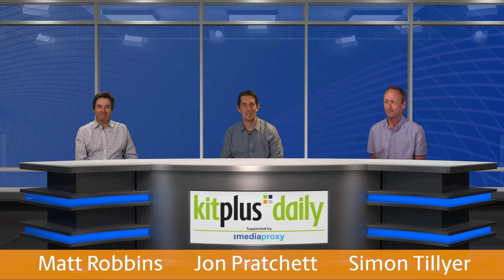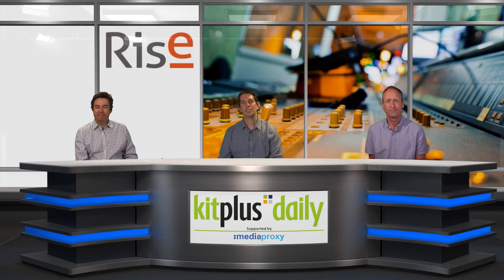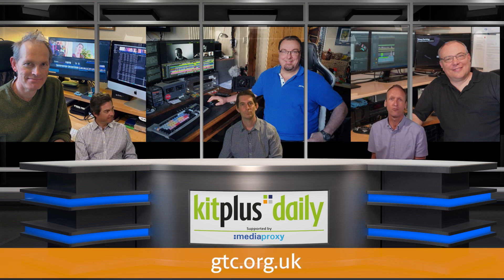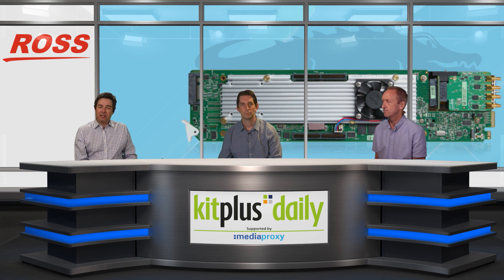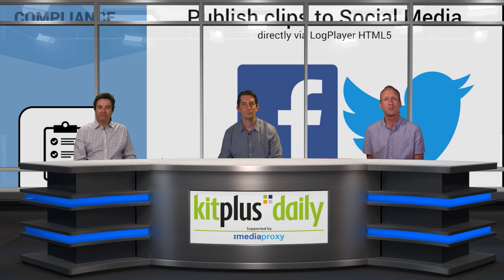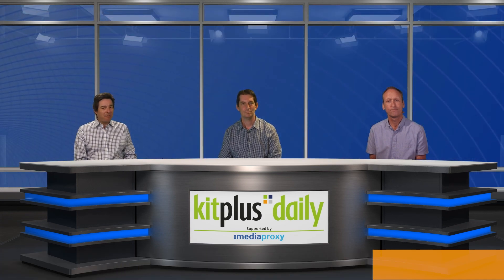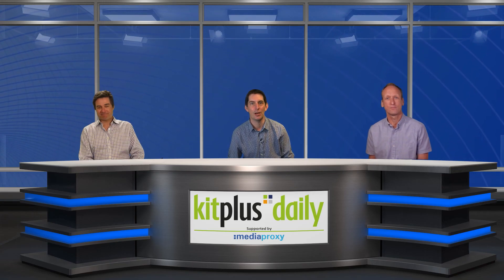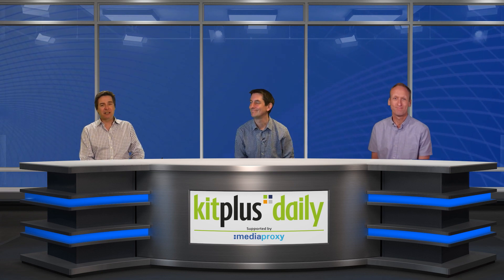KitPlus Daily 21st May with Tod Musgrave from Marshall with the new 503 506 346 & 344 mini cameras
Welcome to the KitPlus Daily with news of the Rise mentoring scheme for 2020, three GTC e-workshops on editing basics with FCP-X, Avid and Premiere Pro plus updates to the Ross Gator Toolbox

Special guest today is Tod Musgrave from Marshall Electronics looking at the new mini cameras in the range, the CV503, CV506, CV346 and CV344.